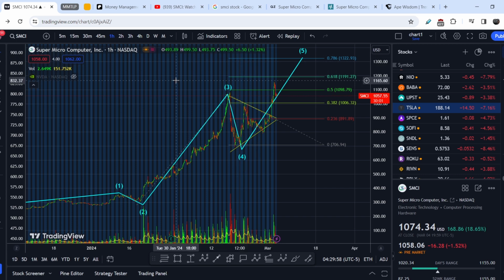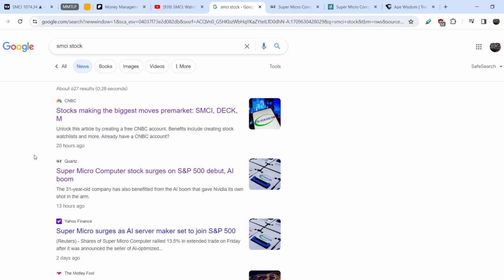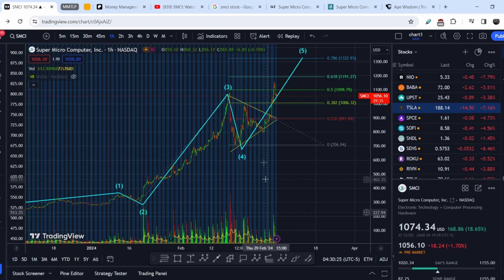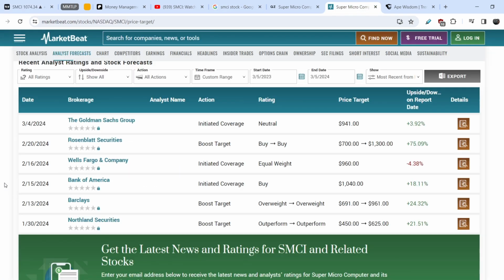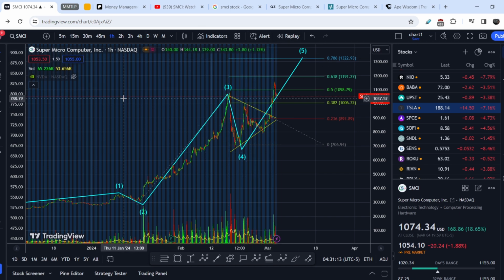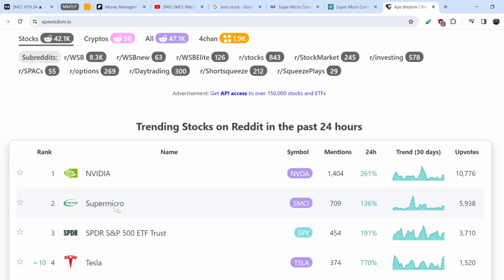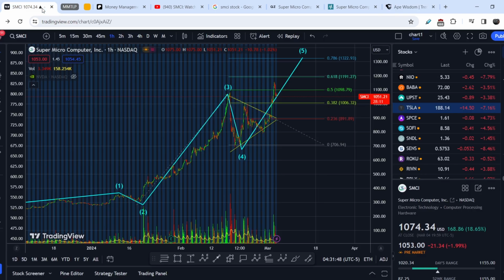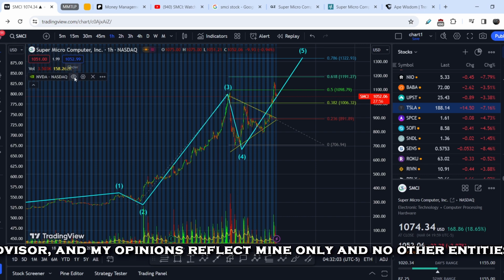SMCI Shareholders! Wait For This Sign Before You Enter The Trade! + Detailed Plan To Be Profitable!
Super Micro Computer, Inc. engages in the distribution and manufacture of information technology solutions and other computer products. Its products include twin solutions, MP servers, GPU and coprocessor, MicroCloud, AMD solutions, power supplies, SuperServer, storage, motherboards, chassis, super workstations, accessories, SuperRack and server management products. The company was founded by Charles Liang, Yih-Shyan Liaw, Sara Liu, and Chiu-Chu Liu Liang in September 1993 and is headquartered in San Jose, CA. In this SMCI Stock Analysis video, we discuss swing trading and investing in the company. We analyze the 55 EMA (Exponential Moving average), MACD (Moving Average Convergence Divergence), RSI (Relative Strength Index), bullish and bearish trends, technical analysis chart patterns, and potential entry and exit points for traders and investors.

Timecodes:
0:00 Intro
0:12 Fundamental Analysis
4:07 Technical Analysis